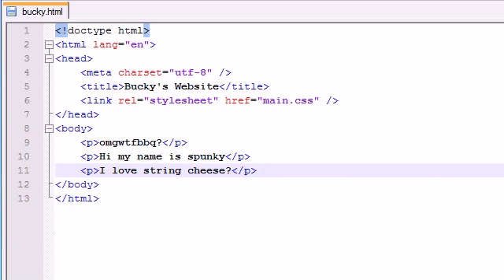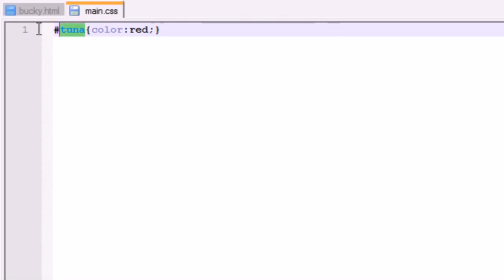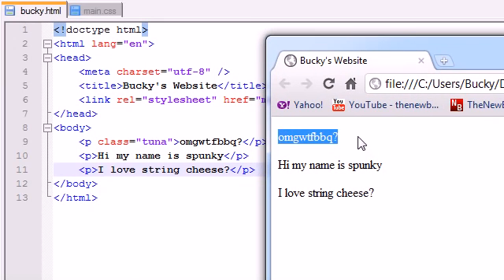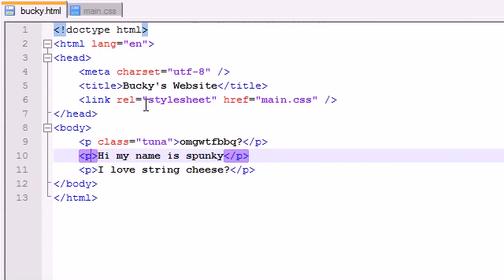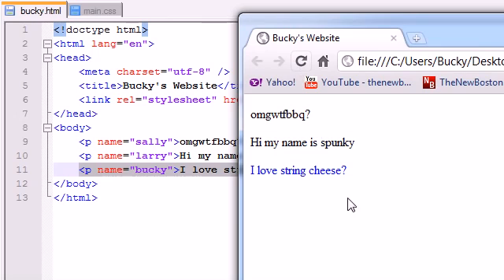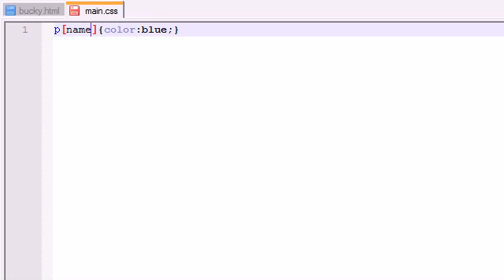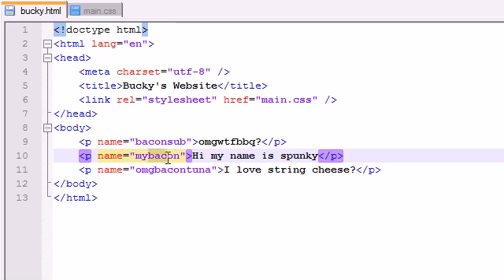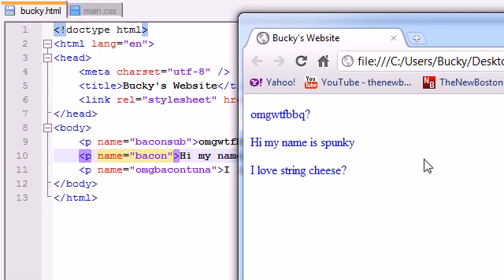HTML5 Tutorial 5 - Attribute Selectors | Computer Podda